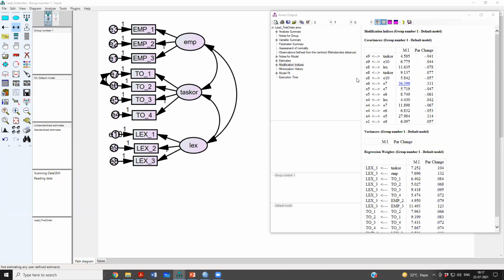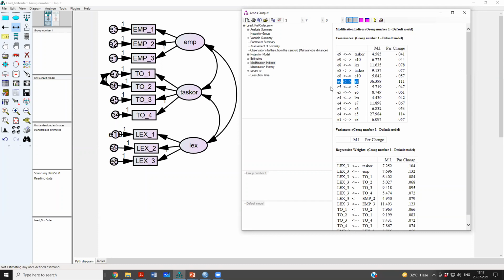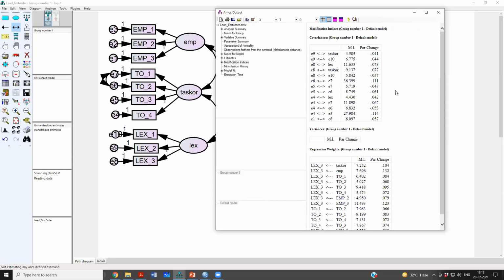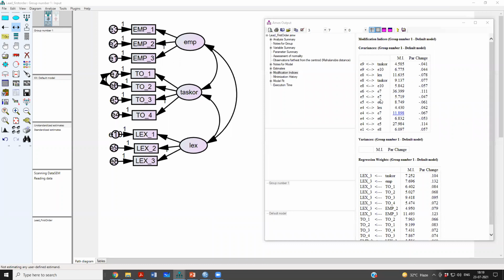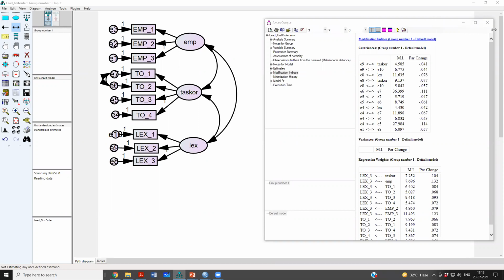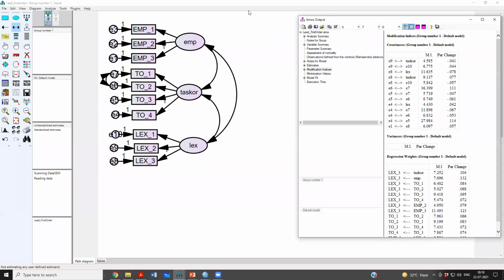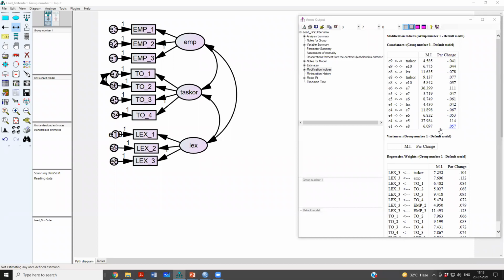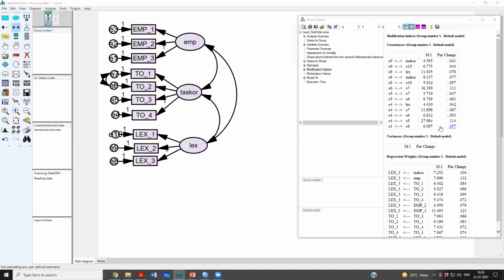CB-SEM Module 5 (Lecture 4): Questions on CFA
Hello all:

In this video I answer some questions on CFA asked by a workshop participants.

AMOS Installation:
To run examples discussed from this lecture onwards, you will need to install AMOS. Kindly install AMOS on your laptops.

NOTE: Some features/outputs that I will demonstrate during the lecture series may not run on the trial version.

Best wishes
Prof. Vishal Gupta